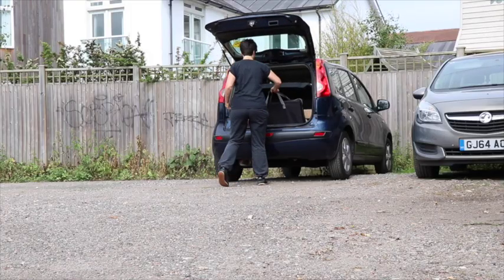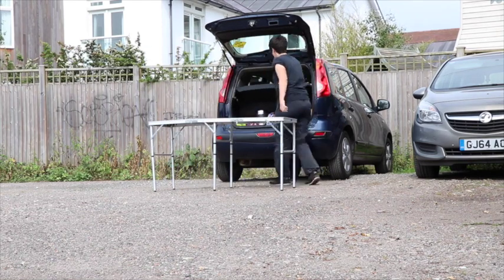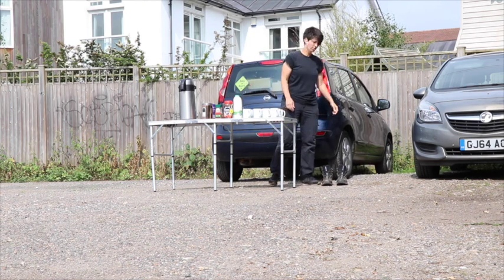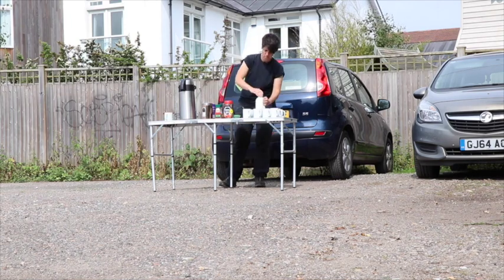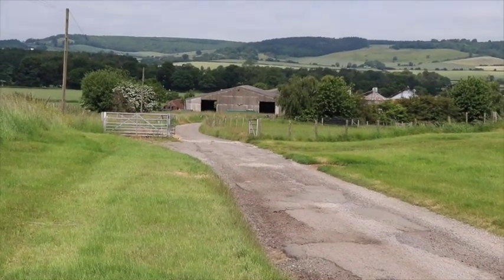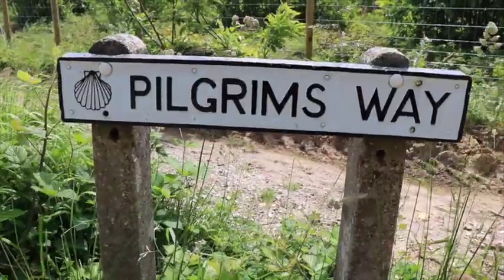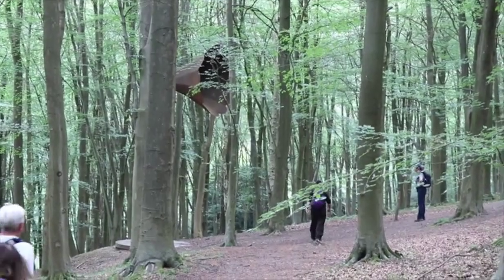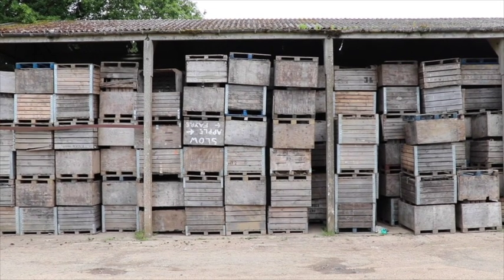11 Mile Walk with Commentary!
Say hi and I will have a look at your Instagram too.

This walk was filmed about a month ago in early June. Since then I have been learning how to add audio to this video! So apologises for the delay to this particular video. I hope you enjoy it.

If you are in the area go and visit Perry Court Farm

If you enjoy walking and would ever like to join us please do!:

Hannah